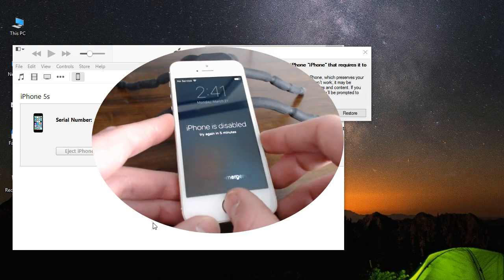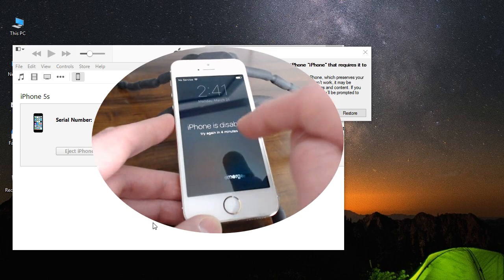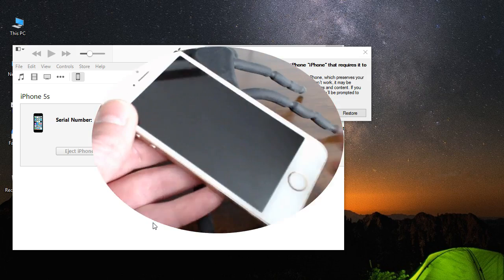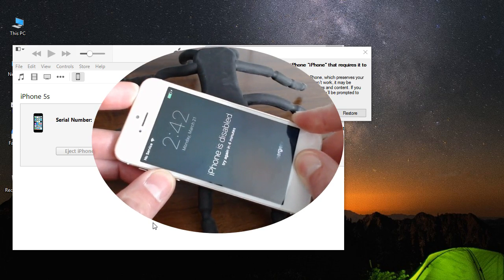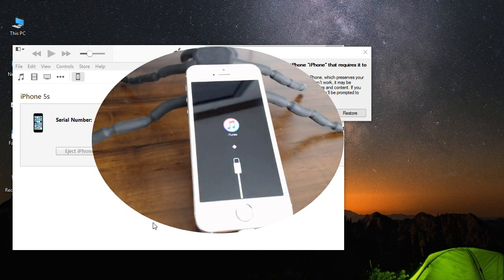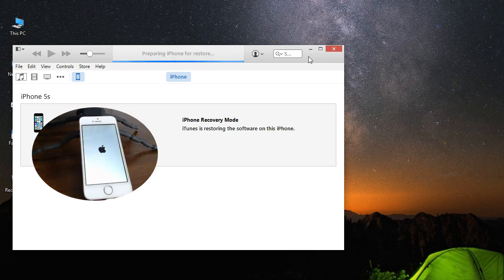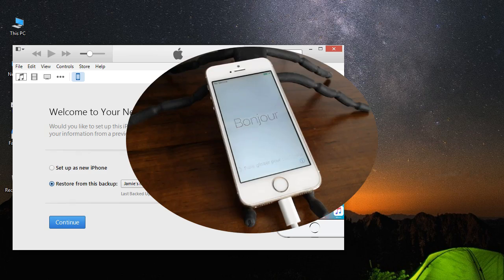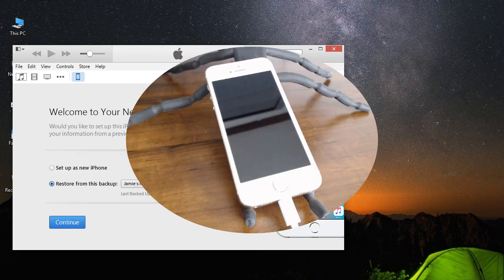How To Reset Any Disabled or Password Locked iPhone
Hard reset/remove/unlock/forgot password protected, disabled iphones 6 6s/plus/5/5c/5s/4/4s/iPad/iPod restore an iPhone/iOS device without the password reset my disabled iphone to factory settings without passcode. Follow these steps if you've forgotten your passcode, if you have a message that your device is disabled. If you enter the wrong passcode in to an ios device six times in a row it will lock you out and a message will say that your device is disabled.

How to erase your device using recovery mode, If you've never synced with iTunes or set up find my iphone in icloud, you'll have to use recovery mode to restore your device. This will erase the data and the passcode:

1. Connect your ios device to your mac or pc/laptop computer and open iTunes.

2. While your device is connected, force restart it:  Press and hold the Sleep/Wake and Home buttons at the same time. Don't let go when you see the Apple logo keep holding until you see the recovery mode screen.

3. When you see the option to restore or update, choose Restore, iTunes will download software for your device. It may take more than 15 minutes.

4. If it does your device will exit recovery mode and you'll need to repeat steps 2 and 3. Wait for the process to finish. Then you can set up and use your new ios device.